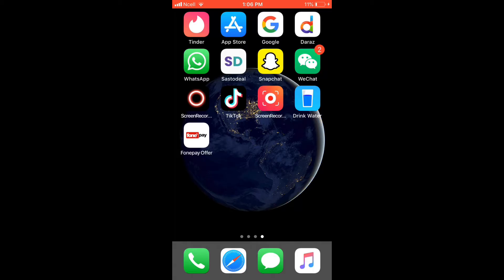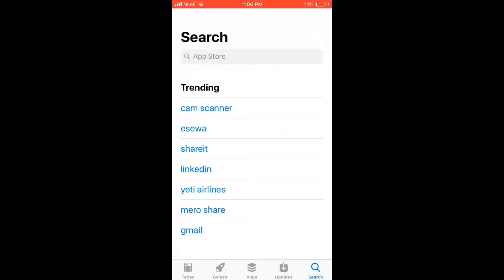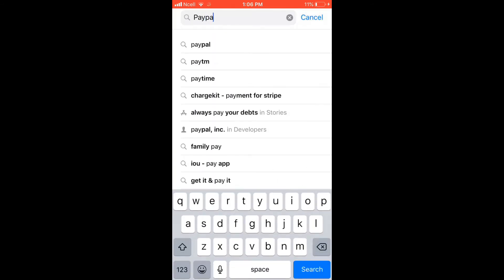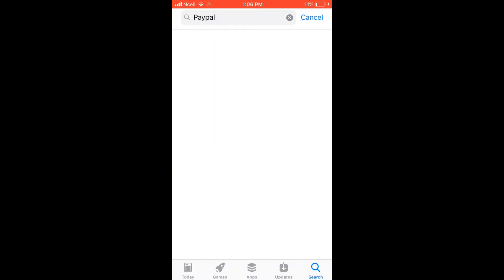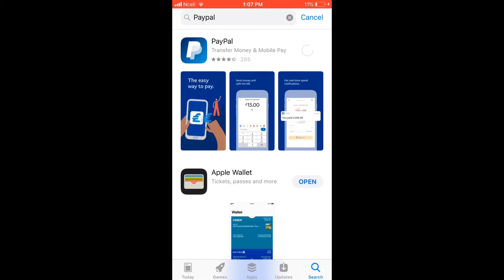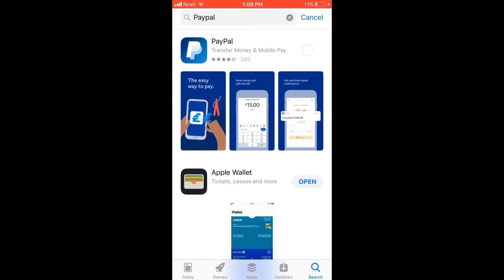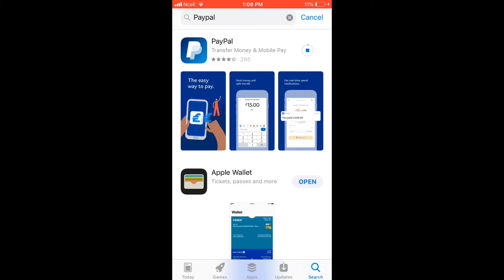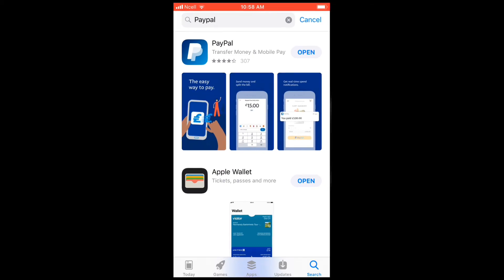How to Download & Install PayPal App on iPhone | Get PayPal on iPhone 2021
I'm going to show you how to download and install the PayPal App on your iPhone. I'll show you step-by-step what it takes so that you can do this yourself too.
1. First, go to your iPhone Settings app and find "PayPal" under "Wallet."
2. Then scroll down to where it says "Add or Remove Cards."
3. Tap on that and then tap on the card that you want to remove.
4. Once you've selected which card is no longer needed, enter in your password for confirmation.
This is how you can Download & Install PayPal App on your iPhone.
Chapters
00:00 Intro
00:19 How to Download & Install PayPal App on iPhone
01:12 Outro